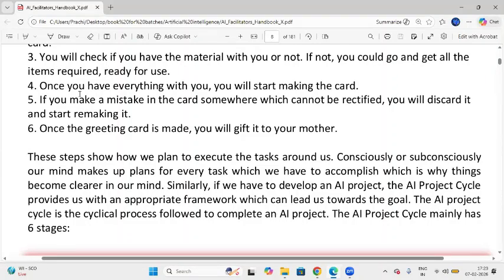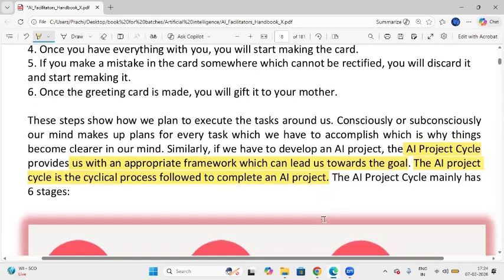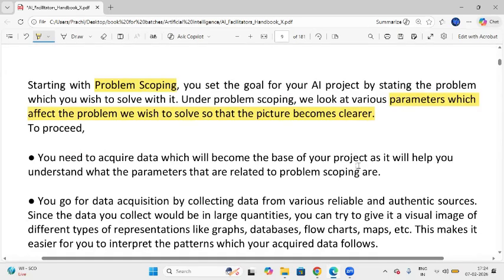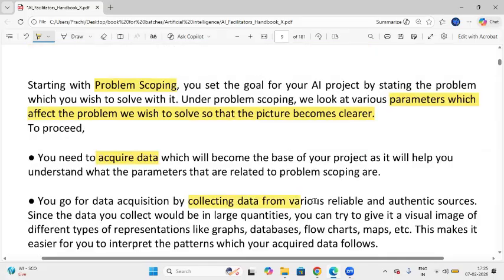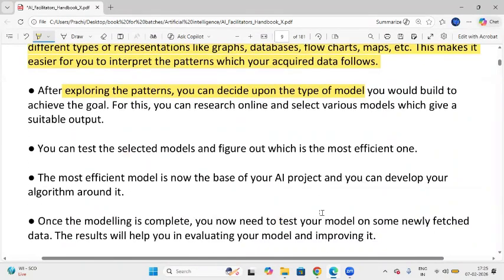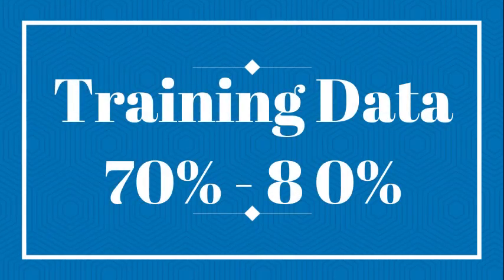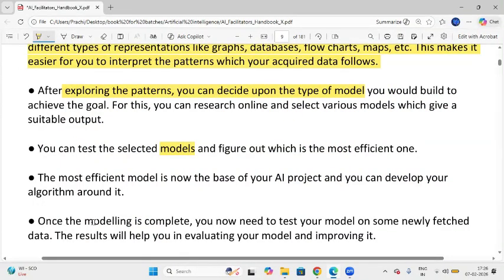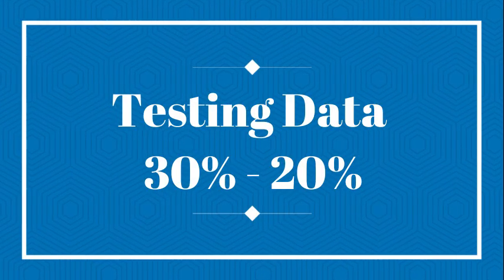project cycle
easy concept explanation X CBSE AI